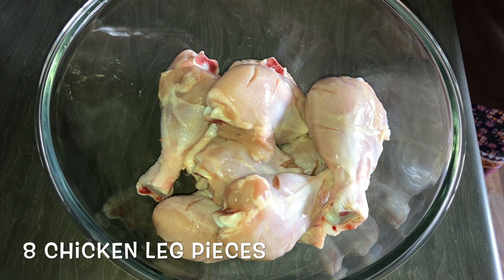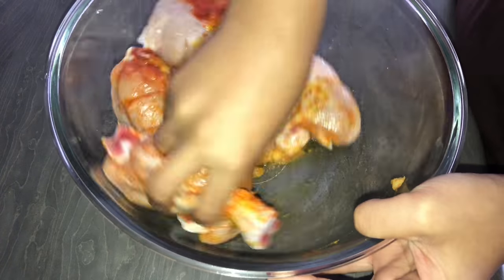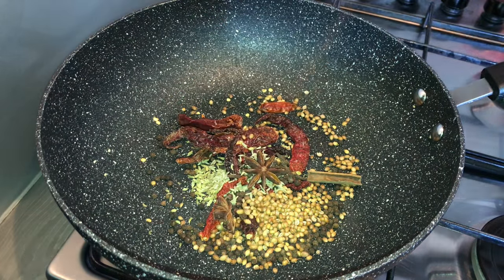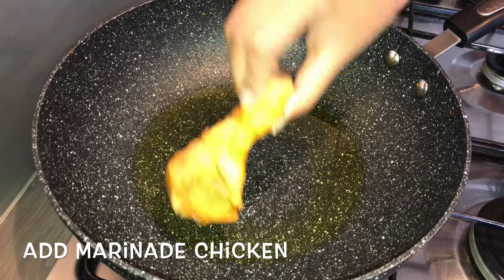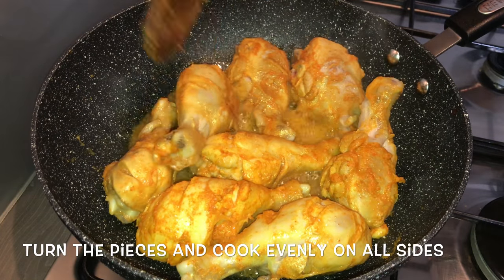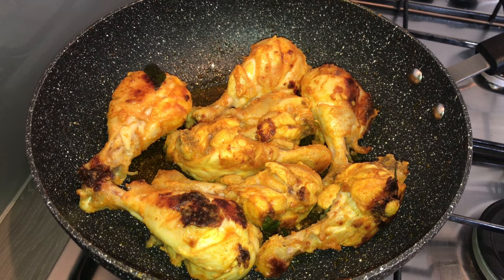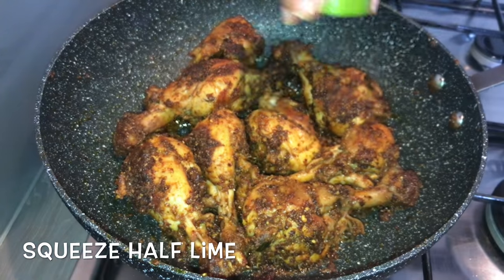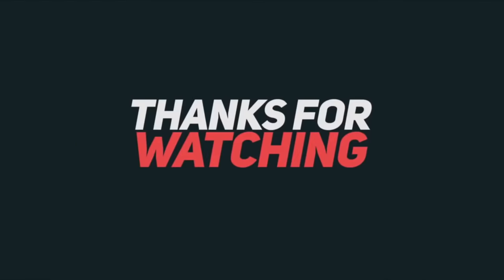Chicken Ghee Roast Recipe-Chettinad Style Roasted Chicken-Chicken Starter Recipes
Chicken Ghee Roast Recipe
Chettinad Style Roasted Chicken
Chicken Starter Recipes
chicken ghee roast
Chicken Ghee Roast Mangalorean Style
Chicken dry roast
Roasted chicken recipe
ghee roasted chicken
how to make chicken ghee roast
how to cook chicken ghee roast
chicken starter
chicken ghee roast Chettinad style
Mangalorean chicken ghee roast
chukka chicken
sukka chicken recipe
ghee chicken fry
chicken fry in ghee